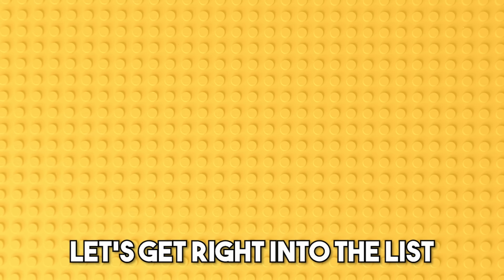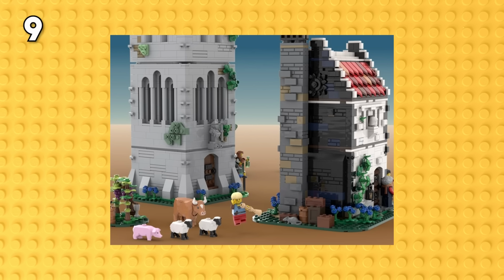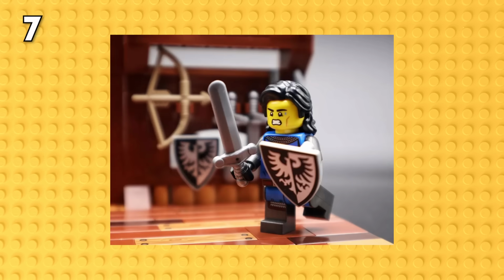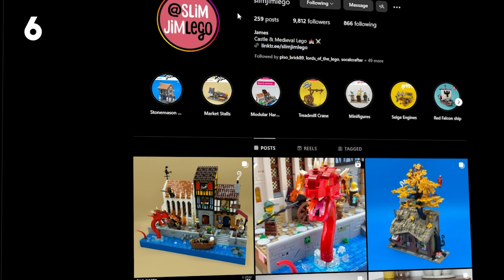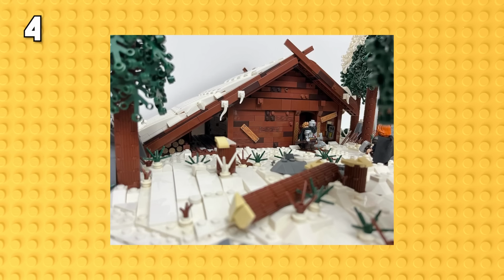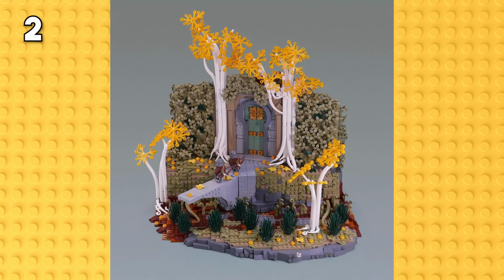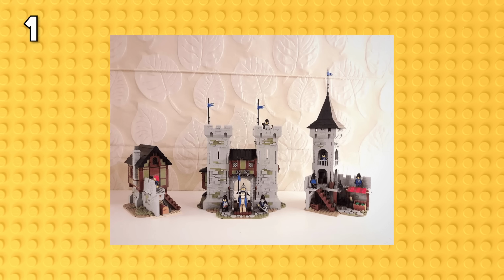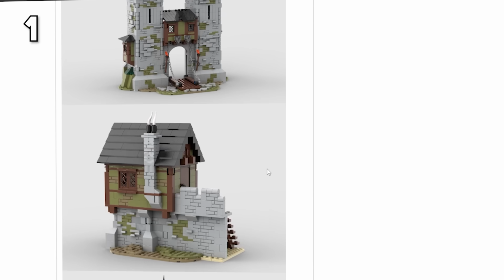Top 10 Best LEGO Castle MOCS of The Month - February 2024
10. Intenss_bricks
9. Arselus.bricks
8. The_magic_brick
7. Thelegonook
6. Slimjimlego
5. Corvus_auriac
4. Darkside_brickzerkers
3. Slimjimlego
2. Noldor_lego
1. pantelismanthos

DM or tag me on instagram to enter to be in the next video!